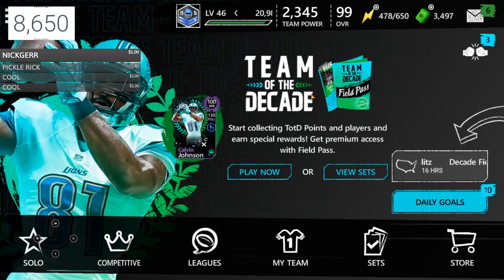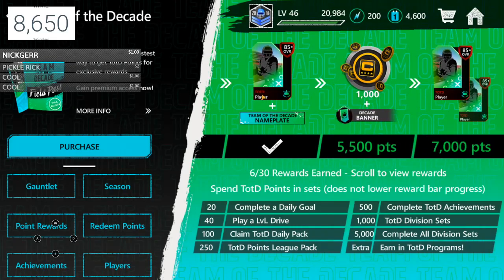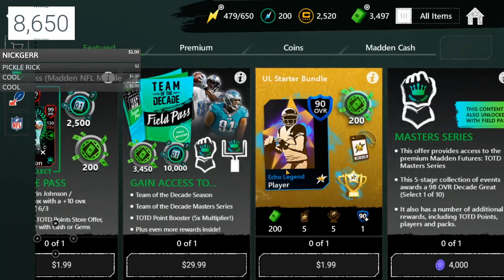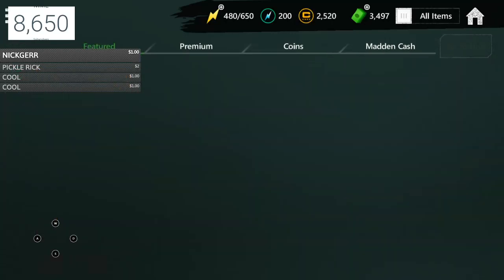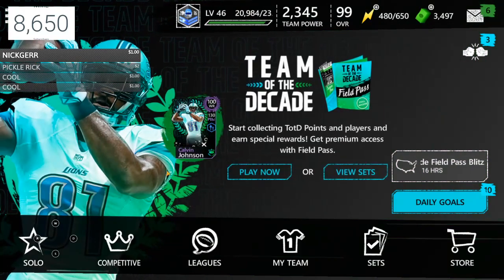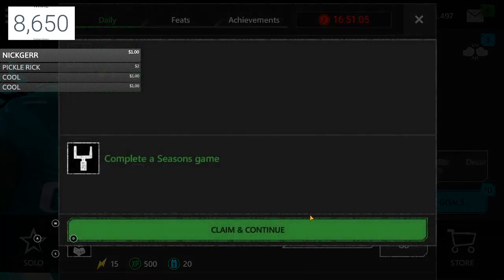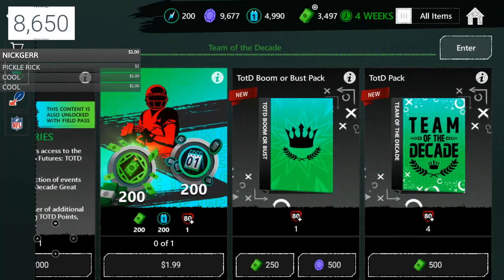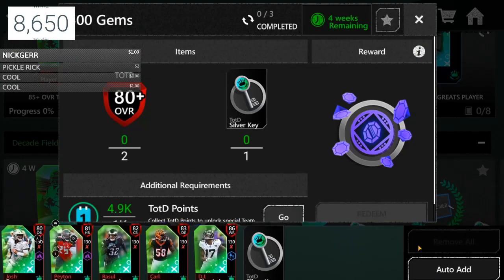HOW TO GET TOTD POINTS FAST IN MADDEN MOBILE!!